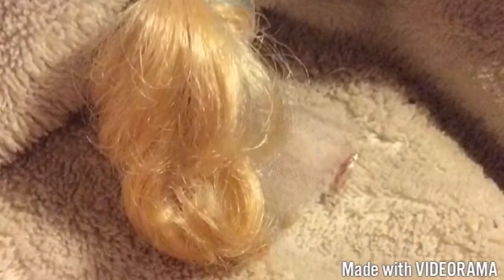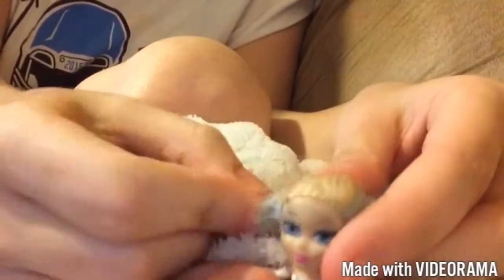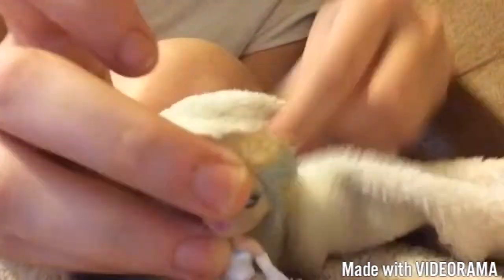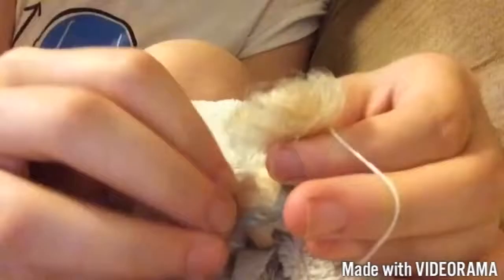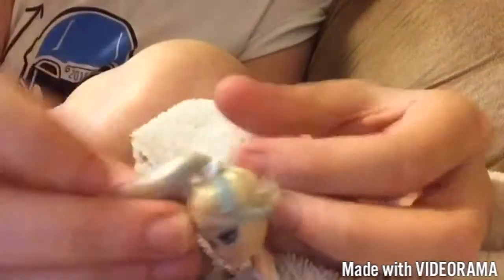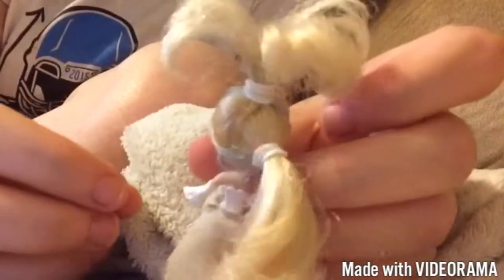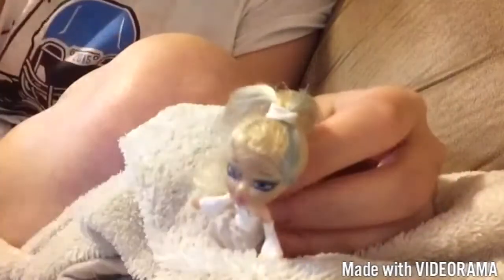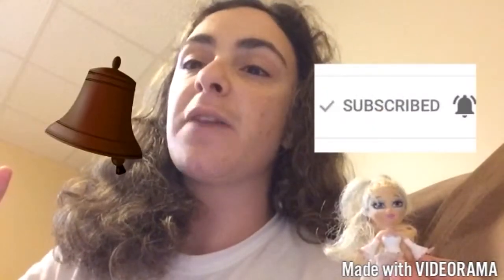Perfect Ponytail Tutorial (163rd Vlog) |Hannah Mayer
This video is about me teaching you guys how to do a perfect Ponytail On a Small Doll because I haven't seen any other YouTubers do any hair styles on a Small Doll so I decided to do this style on a small doll

The Shoutout Question for the week is what hairstyle would you like for me to do next and on which doll do you want me to do the style on. Please comment your answers to the question down below.

And please don't forget to like, comment, and subscribe to all of the channels linked down below because they are my favorite YouTube channels especially the first 2 channels because those are my main two channels

Links to My Favorite YouTube Channels

Language:
All of my videos will be spoken in English because I can't speak any other languages so if you speak any language other than English, please help me translate everything that I'm trying to say in your language on all of my videos. Thank You!

Here's what my channel is all about
Welcome To Hannah Mayer's Channel
I do different types of videos including music, skits, challenges, events, and much more so please make sure you subscribe to Hannah Mayer and please make sure to check out my YouTube videos linked down below and I will post a new video on my channel every Wednesday

Here are all of the usernames to follow on social media.

Usernames for other social media. Please follow me on all of them.

Musical.ly: @hannahmayer8787
Flipagram: hannahmayer87
Google: Hannah Mayer

Hannah Mayer's Catchphrase: "Singing is my life"